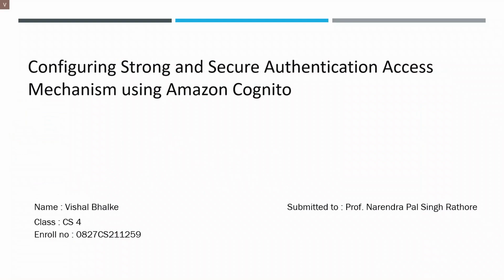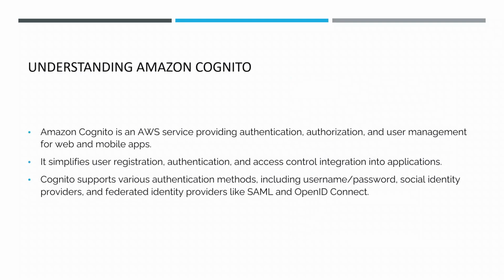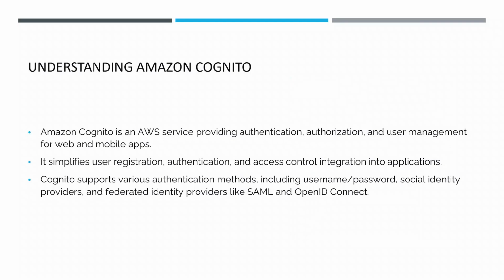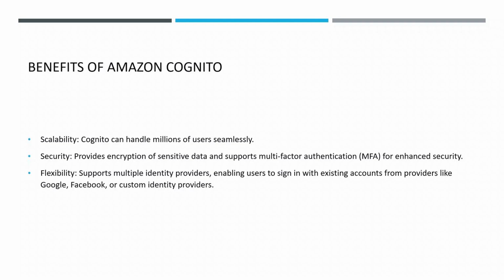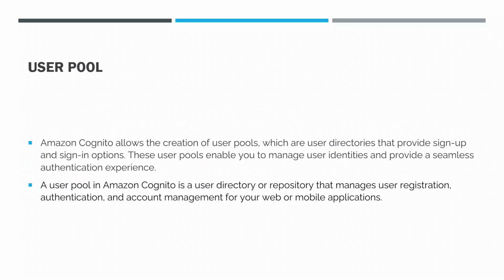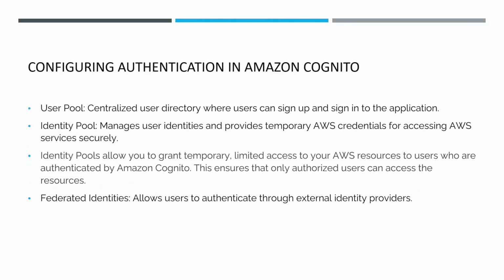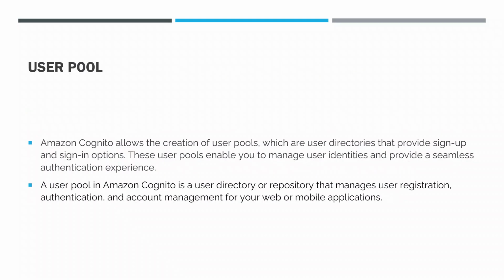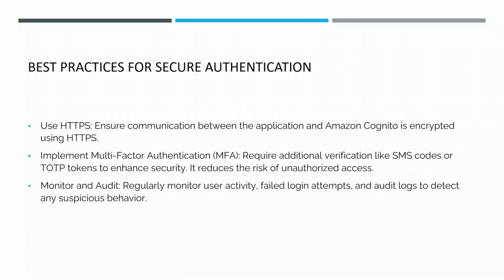robust and secure authentication using amazon cognito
aws service